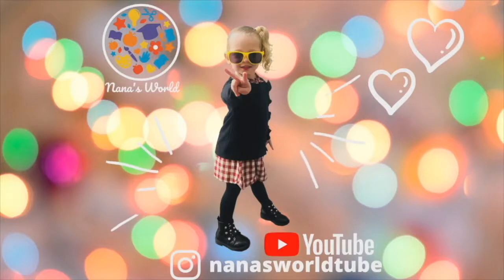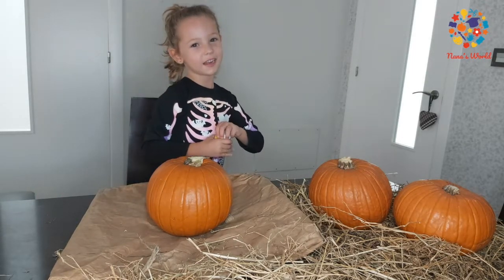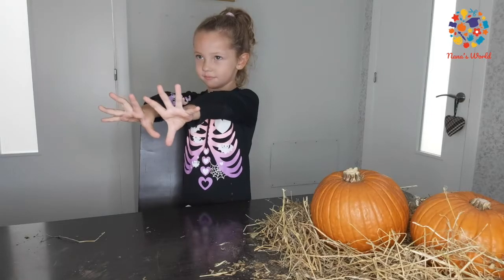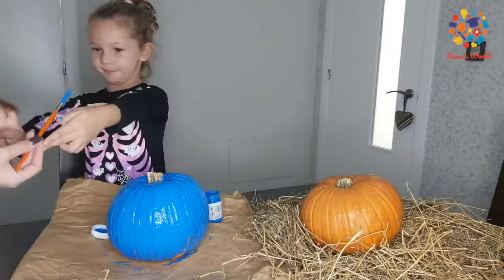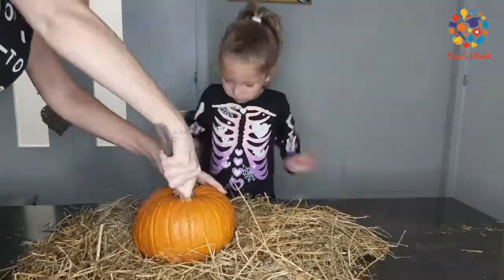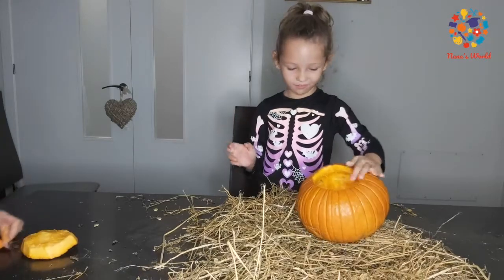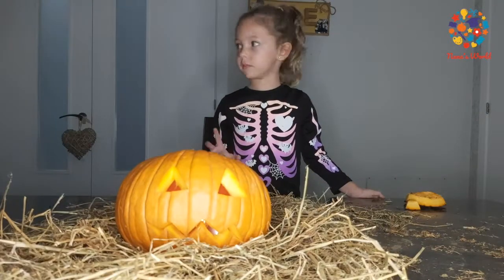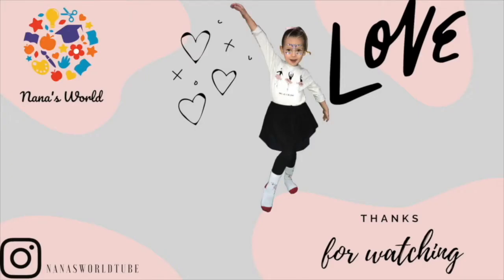DIY- Halloween Pumpkin Painting/Decorating: Welcome to my world!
Come and join me in this video to see how I have decorated and painted my Halloween Pumpkins this year!!